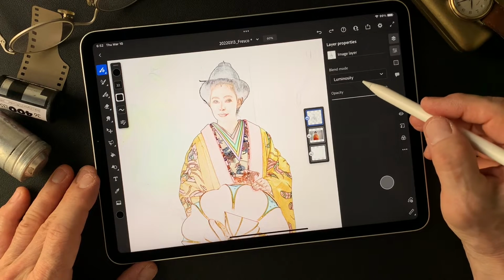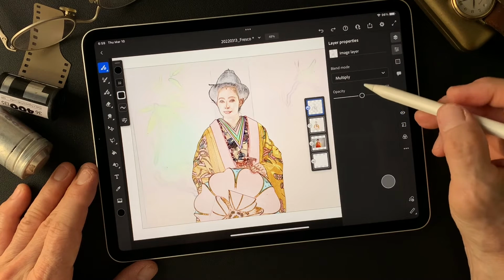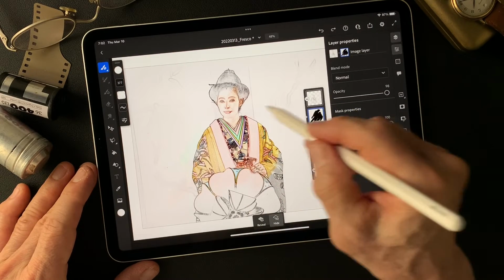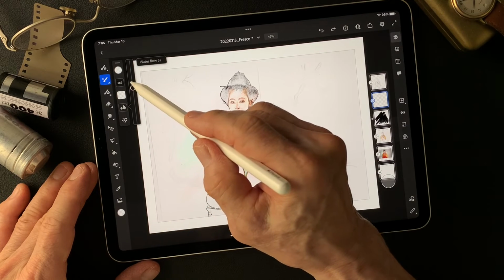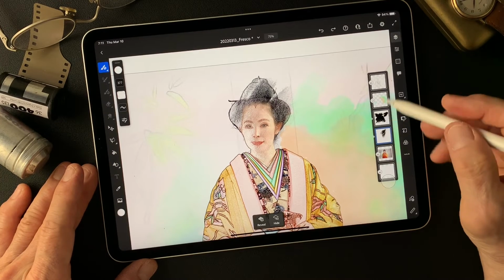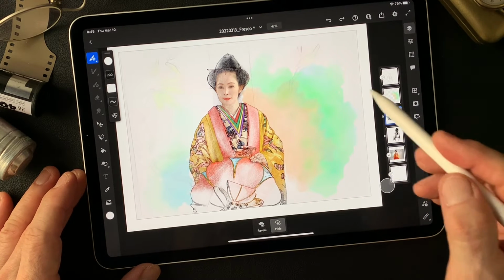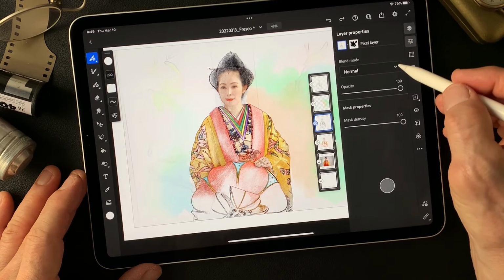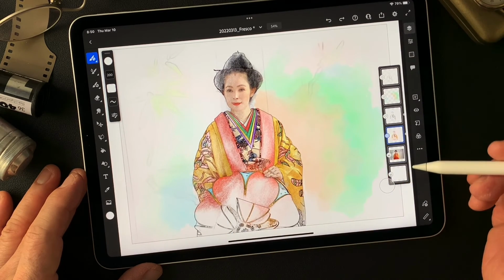Adobe Fresco Tutorial, to make a creative image photo by Toshi Yagi from Okinawa Japan.